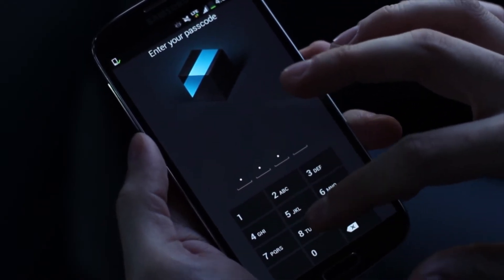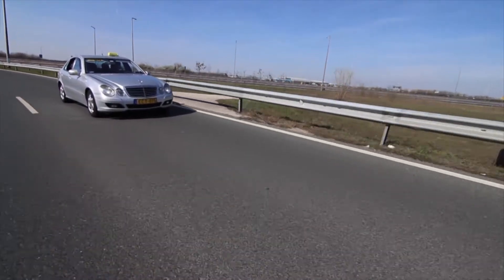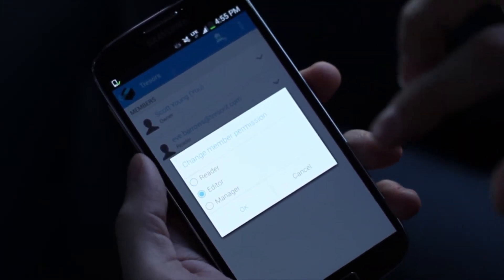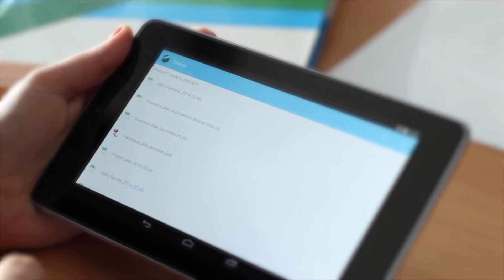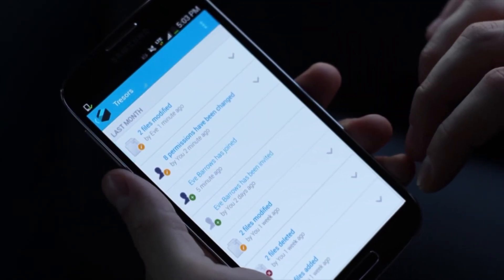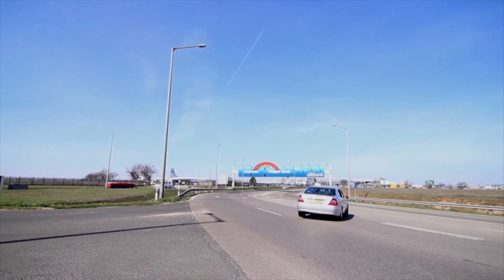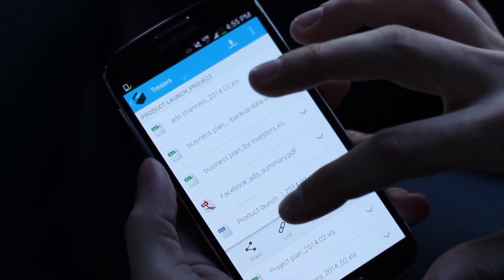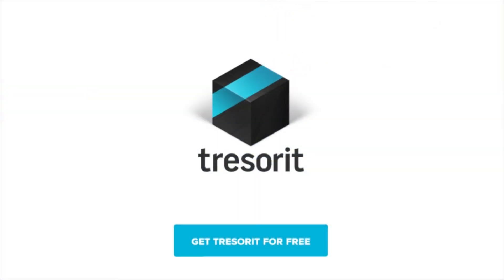Tresorit, the encrypted cloud storage for mobile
Tresorit is a free, encrypted cloud storage service that lets you store, sync and share confidential documents.

Save your best moments, send memos about meetings and access files wherever you need them with Tresorit for Android. Tresorit's mix of industry standard and patented cryptographic protocols ensures privacy and security while the app is easy to use and works flawlessly.

Already a Tresorit user?
Just download Tresorit at GooglePlay, sign in, and go!

Tresorit is also available for Windows, Mac, iPhone and iPad

Features:
• No hidden costs: Tresorit for Android is free and provides the same security as Tresorit desktop clients.
• Set up collaboration and share documents easily with friends and business partners: create a tresor and access its contents securely on your Android device.
• Manage members and set permission levels to keep your content's integrity and set up safe and efficient collaboration.
• Create encrypted links and share files with a single link.
• Create favorites and access your files and documents when you are offline.
• App passcode lock ensures (that) no one has access to your tresors even if someone gains access to your phone.
• Tresorit for Android applies the same end-to-end encryption and security protocols as the desktop clients.
• Say no for tracking: Tresorit for Android accesses the least it has to. No location tracking, no access to your contacts.

It's easy to get started
• Tresorit for Android is free, and no credit card is required
• Get full access to Tresorit features and add a desktop client
• If you love it, check out our plans to find the one that suits your needs the most

What do others say about Tresorit?
For individuals and businesses who need compliance and security as well as collaboration." -- Forbes
"Hungarian developers have put a bounty on their own heads to lure some of the most talented "white hat" hackers in the world."-- VentureBeat
"A vendor that can offer them an easy to use way to lock up that information and transport it to a cloud has a huge market opportunity ahead. Tresorit has the cryptography talent to make a go of it." -- CBS Online
"In addition to the appeal of high grade security, Tresorit has a flexible model for syncing with your local drive.. you don't need to change the way you manage your files just to keep a copy in the cloud." -- GIGAOM